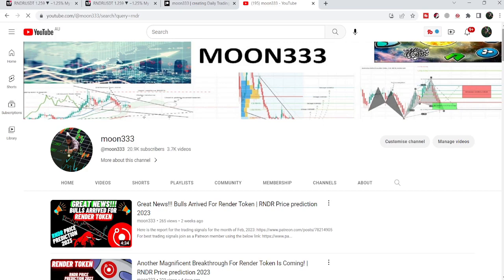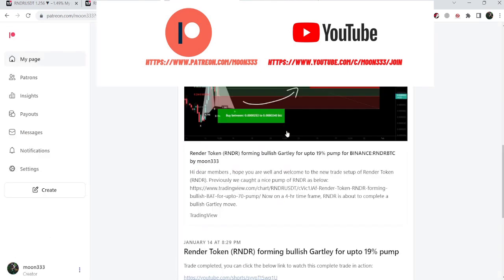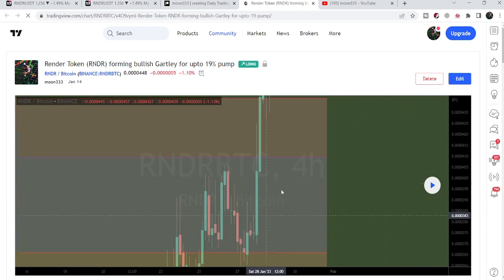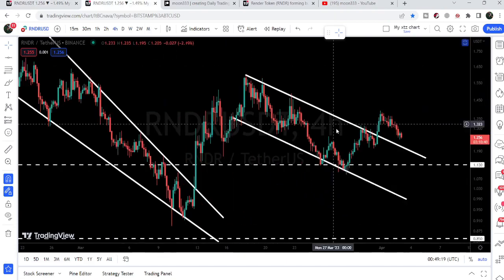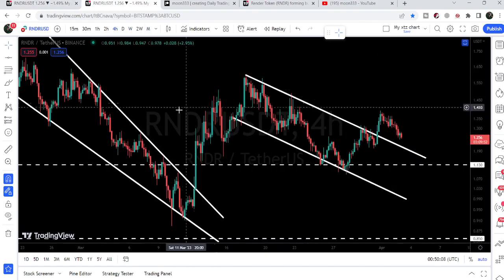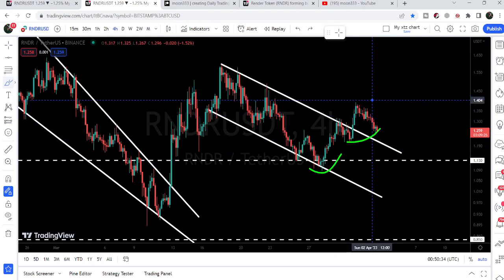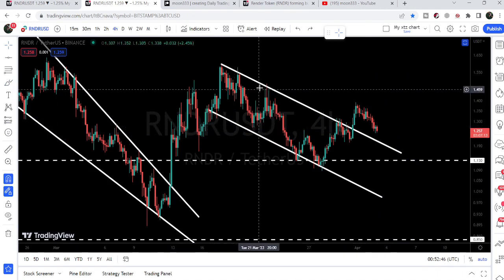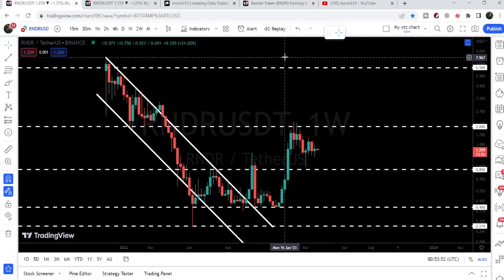Render Token Breaks Out With Double Hidden Bullish Divergence | RNDR Price prediction 2023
Or